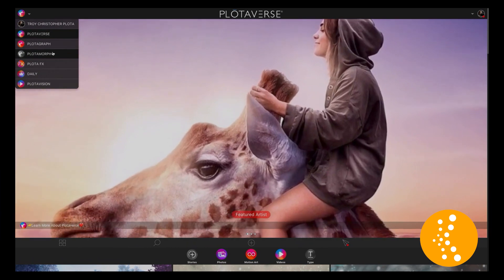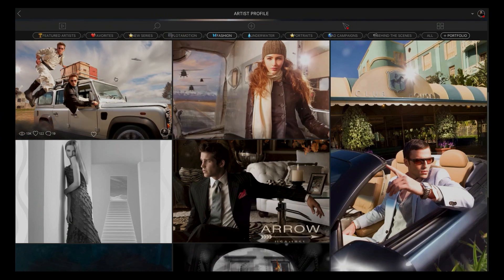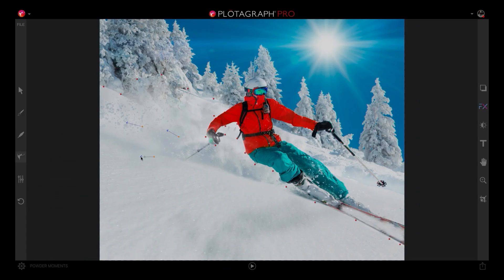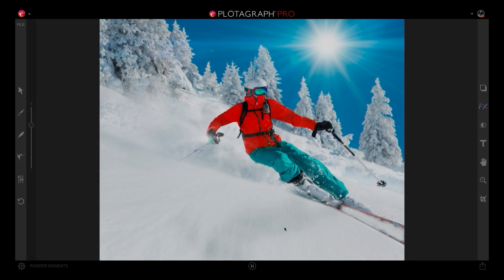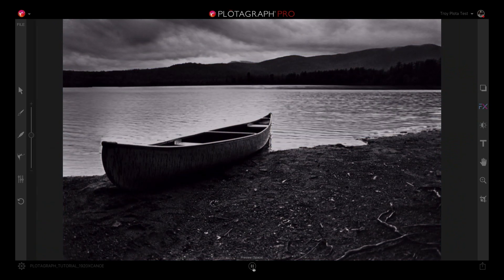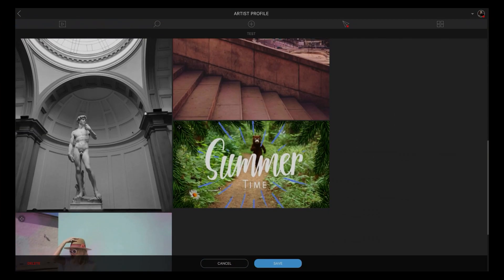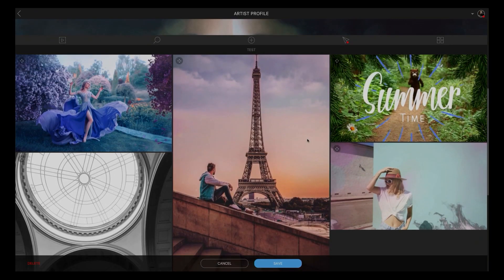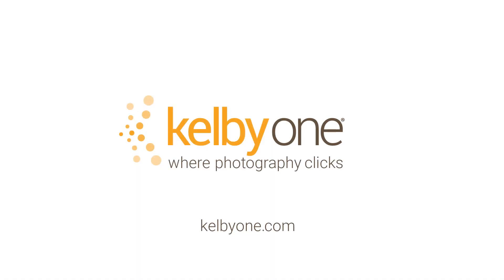Maximize Your Impact with Plotaverse with Troy Plota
Watch creator Troy Plota show you how to Maximize Your Impact using Plotaverse!